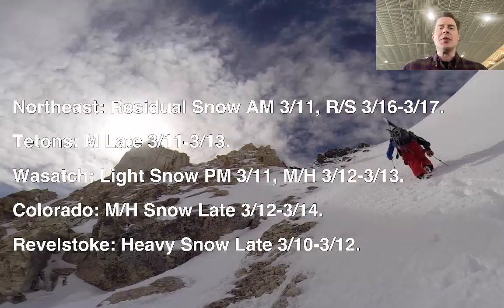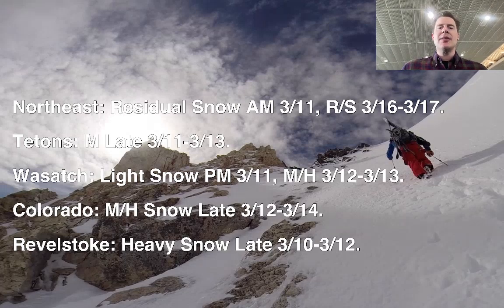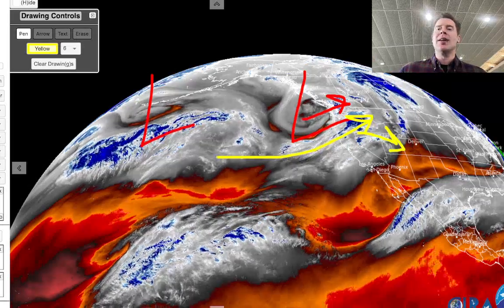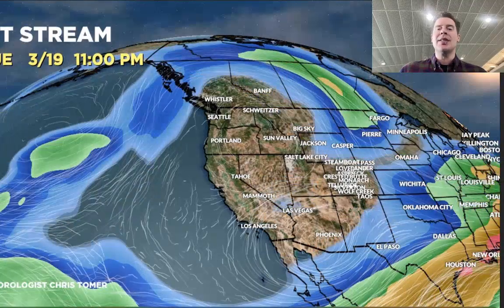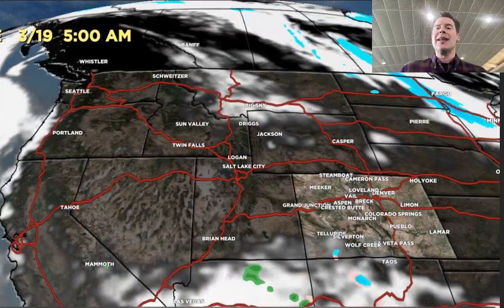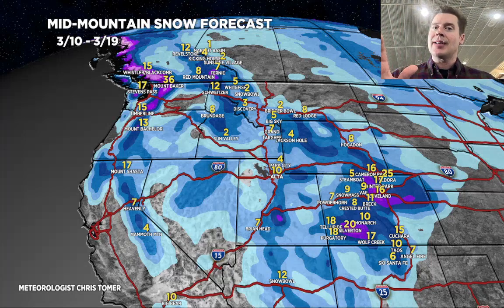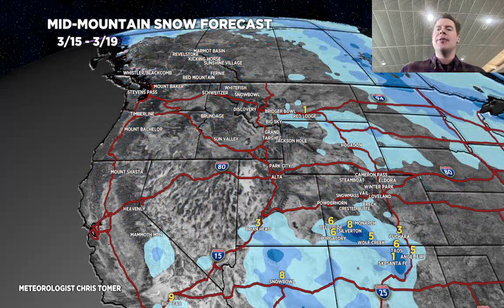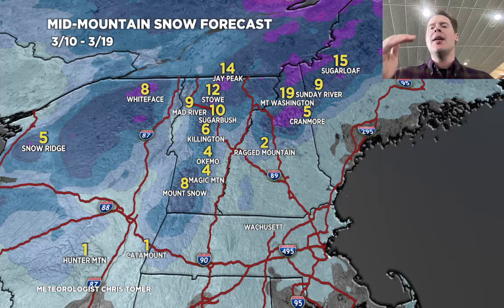AM Mountain Weather Update 3/10, Meteorologist Chris Tomer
Northeast: Residual Snow AM 3/11, R/S 3/16-3/17.

Tetons: M Late 3/11-3/13.

Wasatch: Light Snow PM 3/11, M/H 3/12-3/13.

Colorado: M/H Snow Late 3/12-3/14.

Revelstoke: Heavy Snow Late 3/10-3/12.